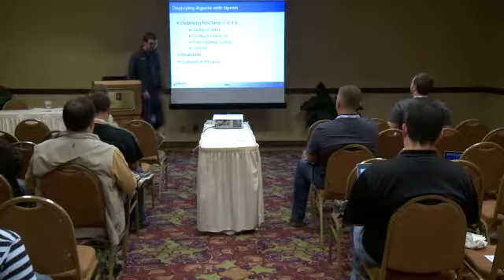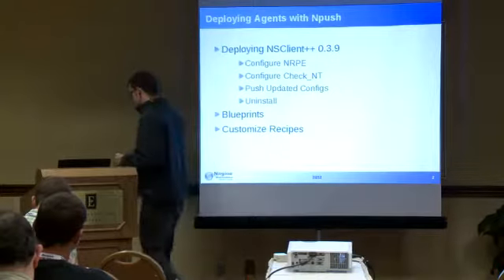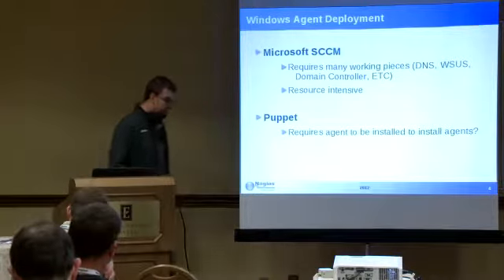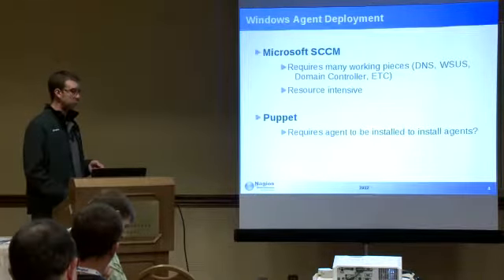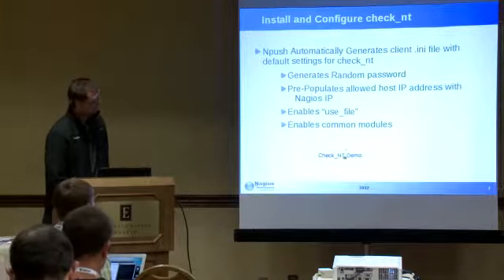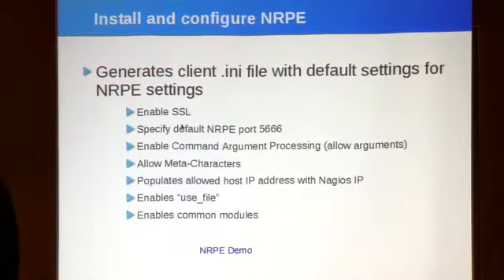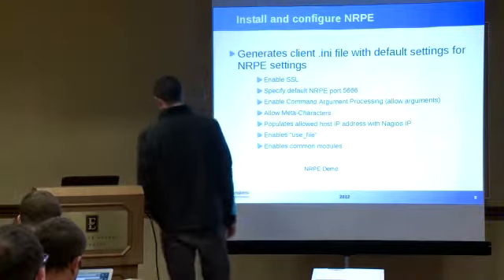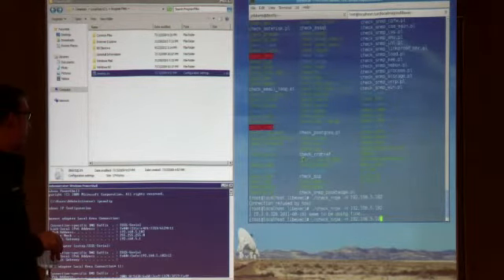Yancy Ribbens - Automatic Deployment And Management Of Windows Agents - NWCNA 2012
Yancy Ribbens' presentation - "Automatic Deployment And Management Of Windows Agents" during the Nagios World Conference North America 2012.